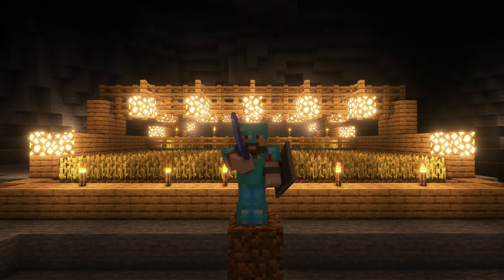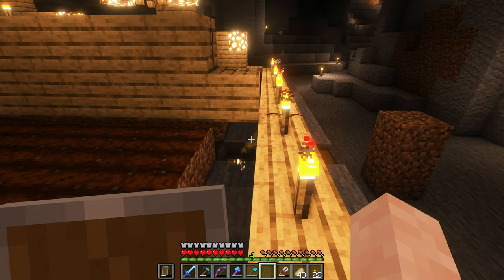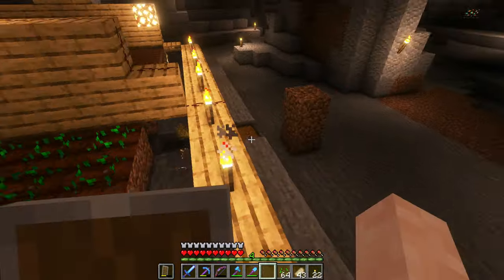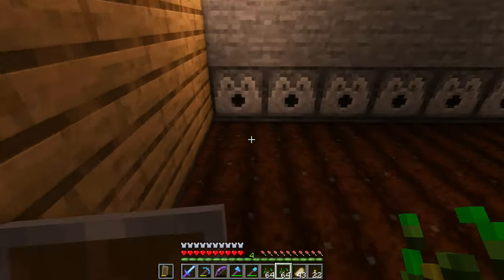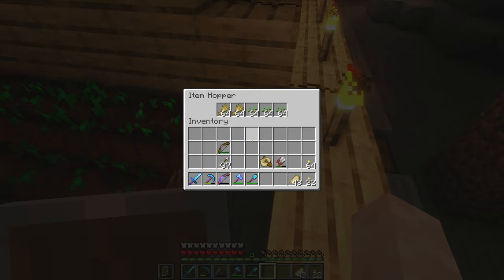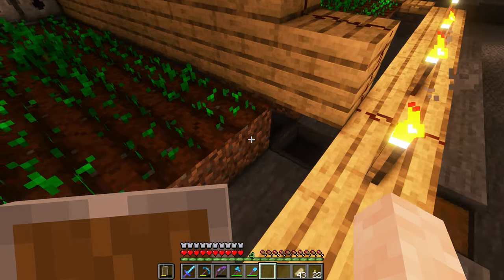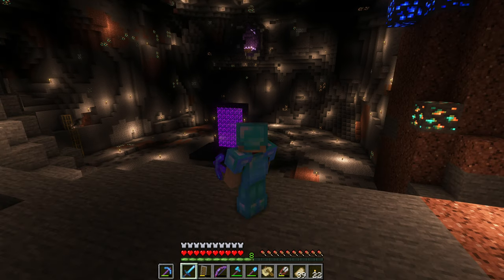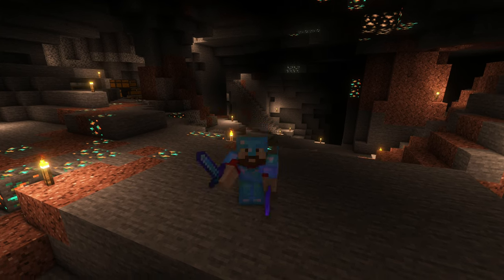Minecraft - Ep 034 - Farming, Base upgrades, Shipwrecks and Treasures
34th episode of my Minecraft 1.18 survival let's play. We farm wheat, breed animals, look at base upgrades, dive for shipwrecks and search for more treasure.

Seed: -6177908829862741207